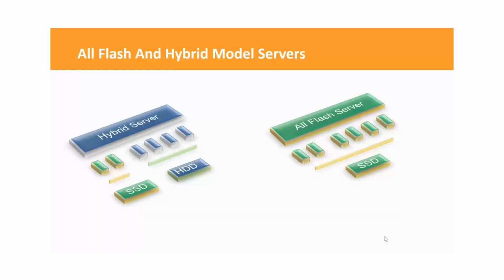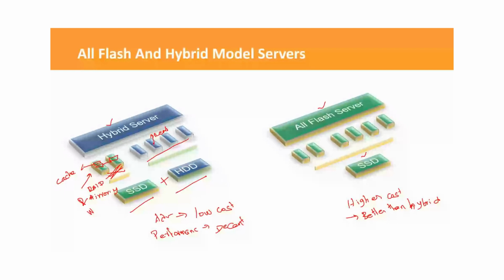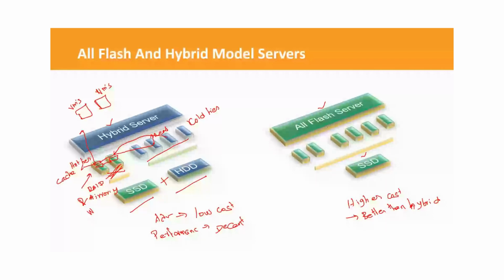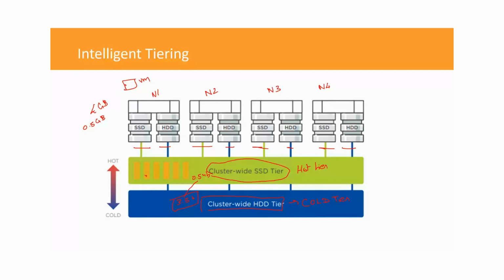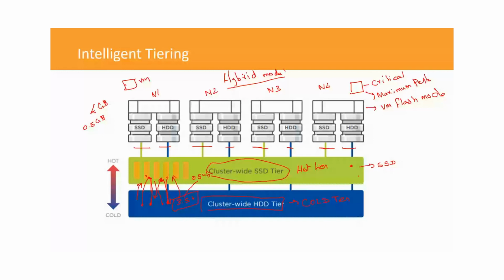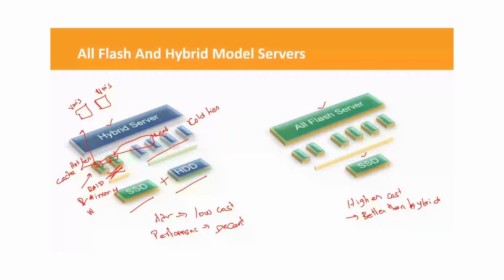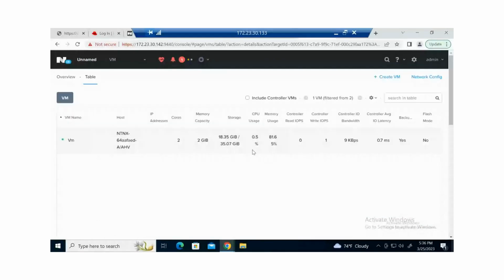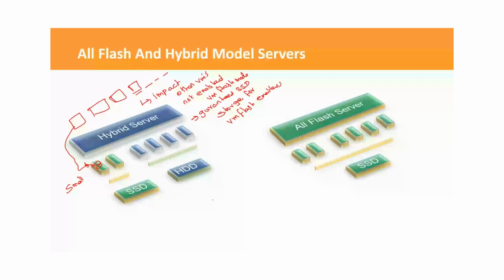Nutanix HCI Performance : VM Flash Mode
Linkedin Paul Ilavarasu Balasekar